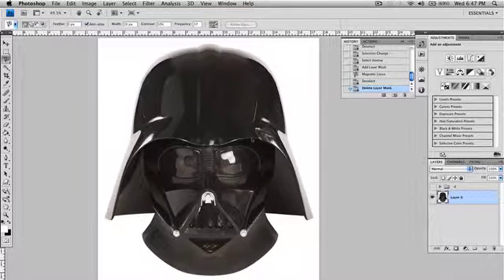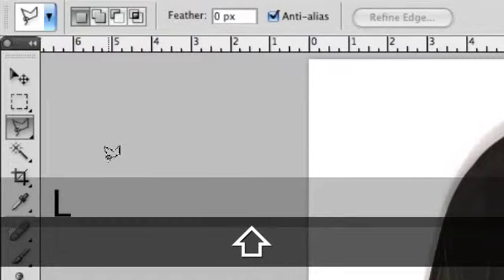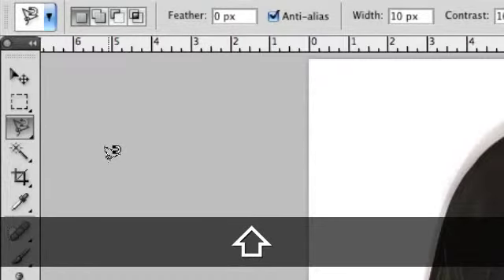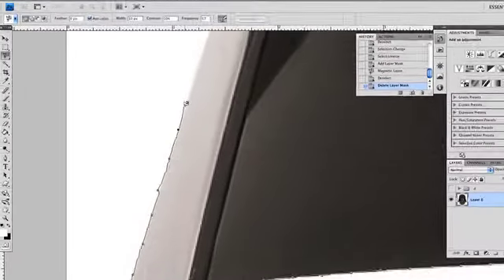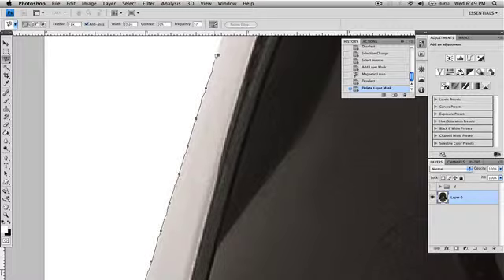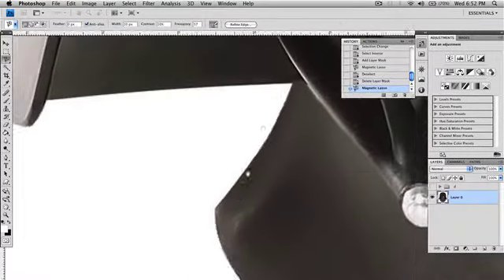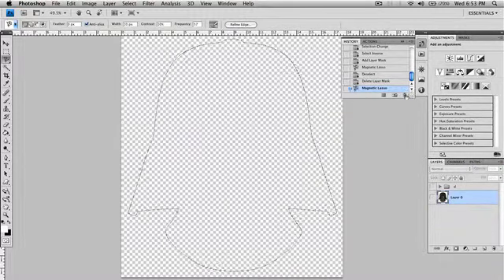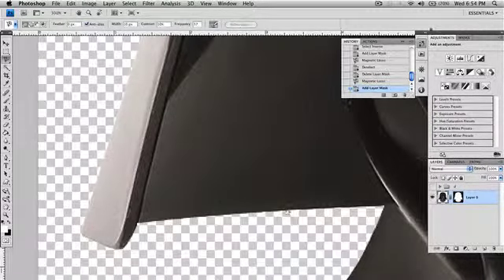Magnetic Lasso Selection Tutorial in Photoshop CS4 with theMrHolbrook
Using the Magnetic Lasso Tool to make selections in PS CS4